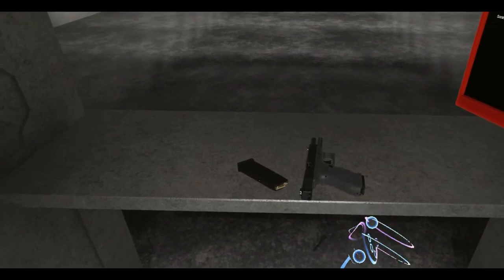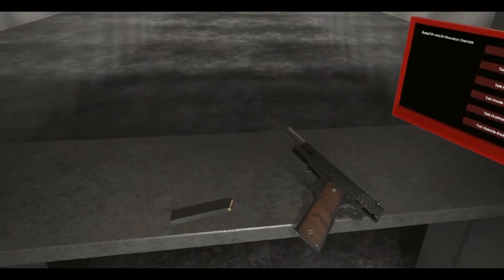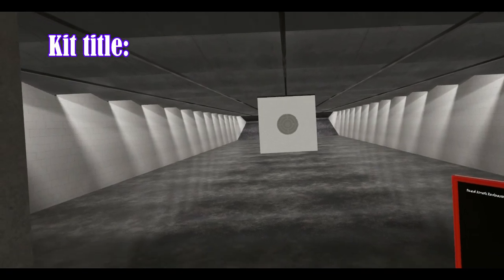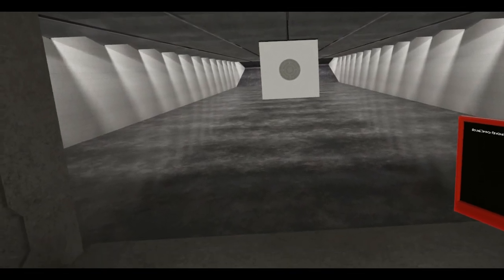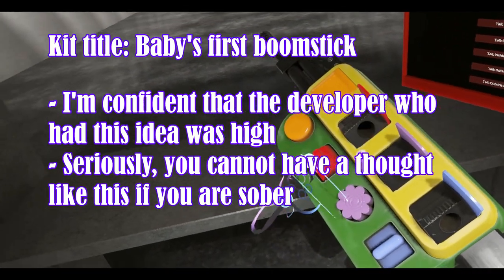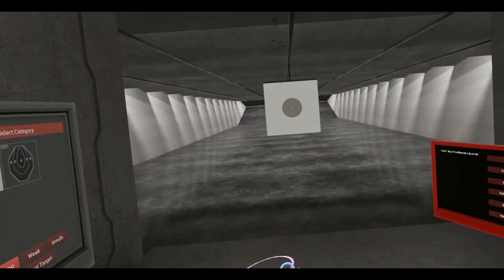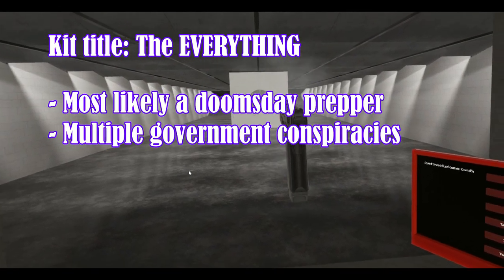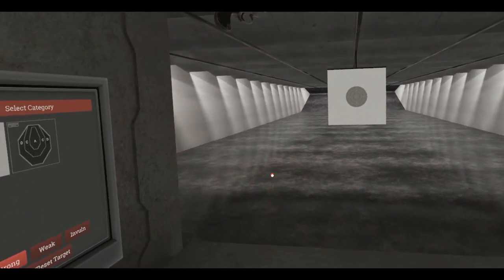[H3VR] - Concealed carry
This is stupid. I know it's stupid. Went together quick. Please don't hate me for the shitty quality.